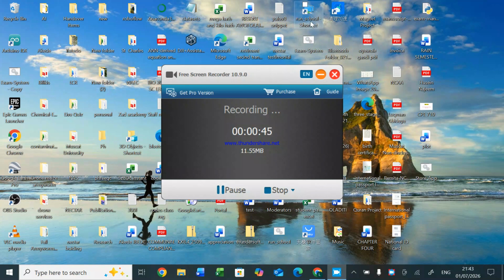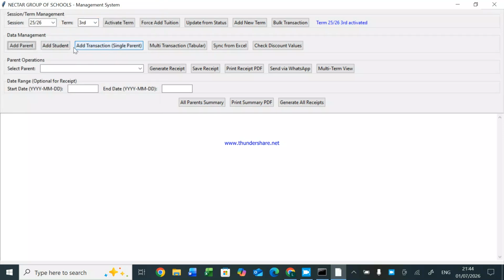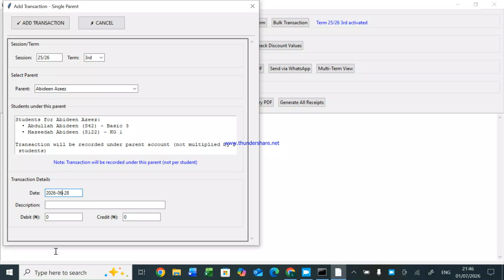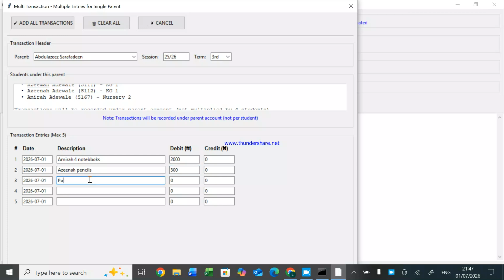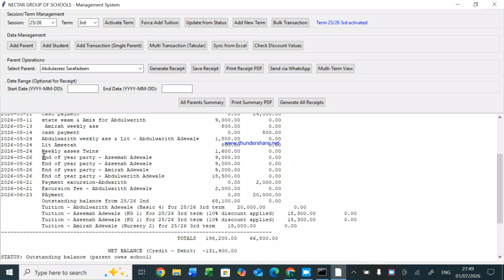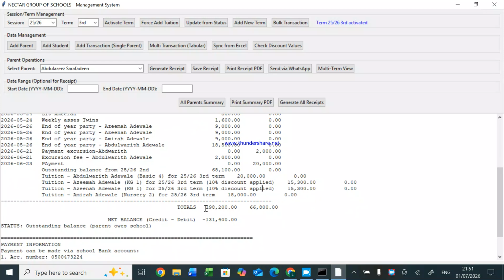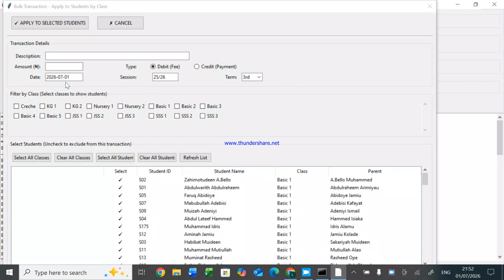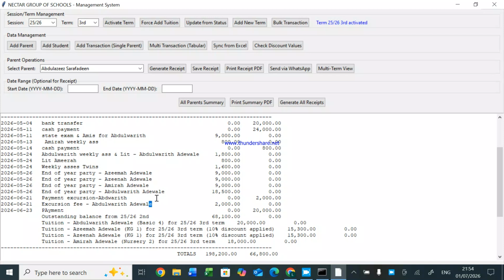School Financial Management App (Offline based)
This  tutorial introduces offline based comprehensive app for managing regular and irregular transactions in schools and businesses